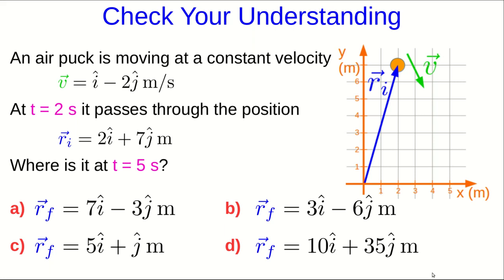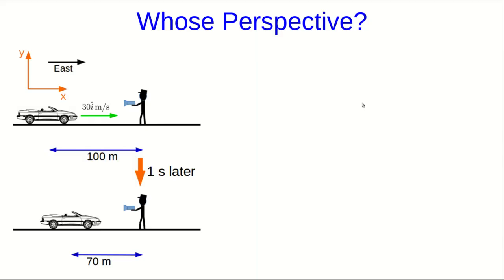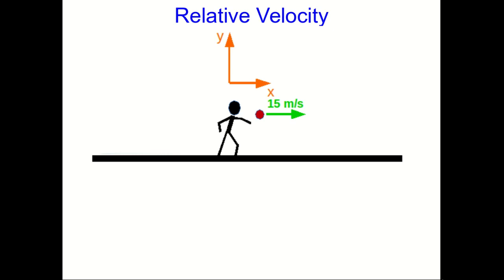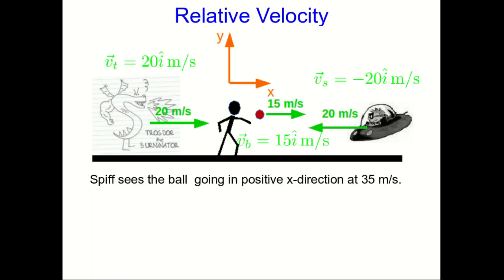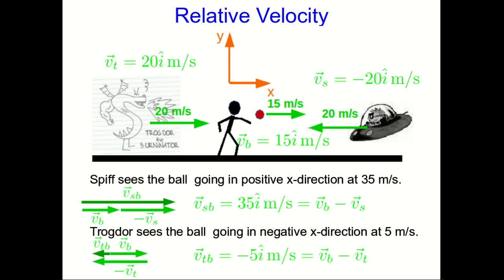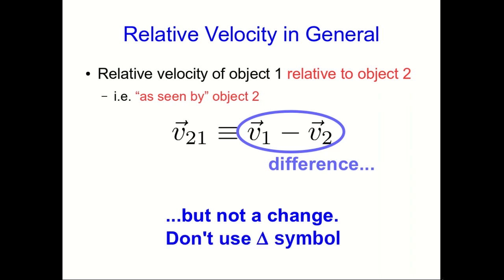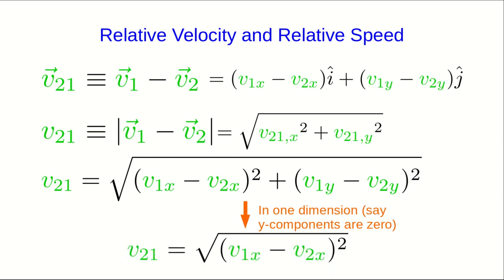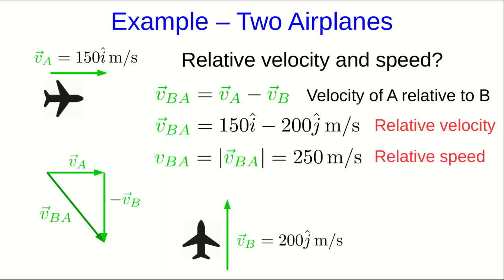CBU PHYS 1104 - Motion in a Straight Line Lecture 5: Extending to Two Dimensions (Part 3)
We briefly examine relative motion, which we will look at in much more detail later in the course.